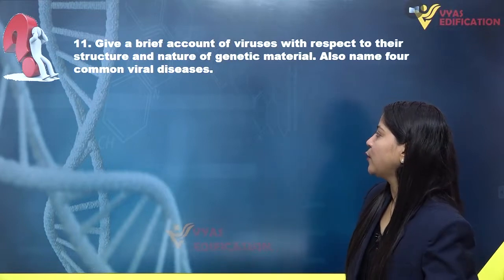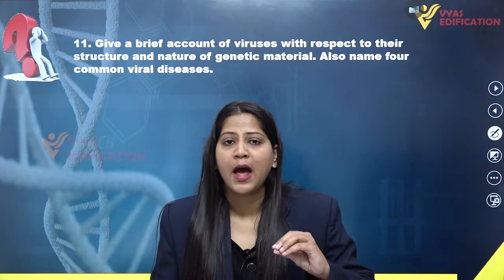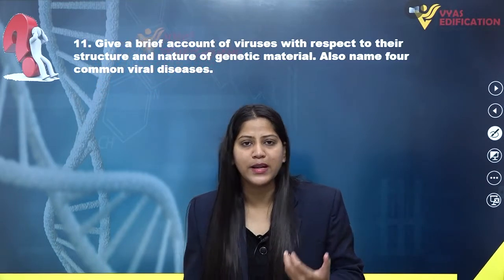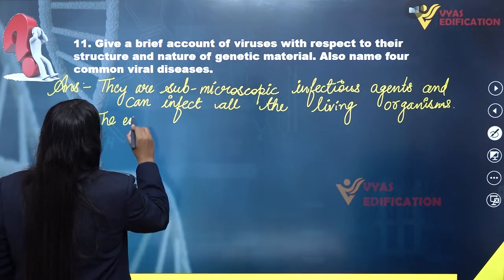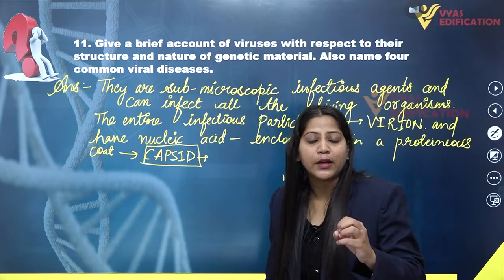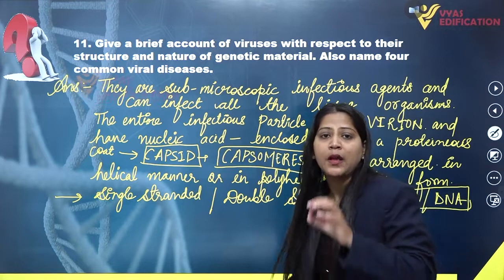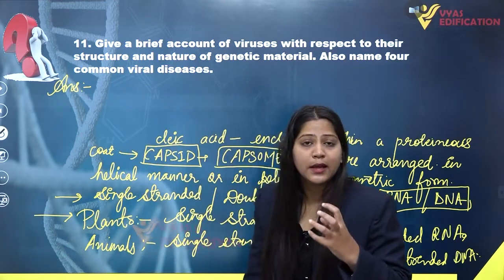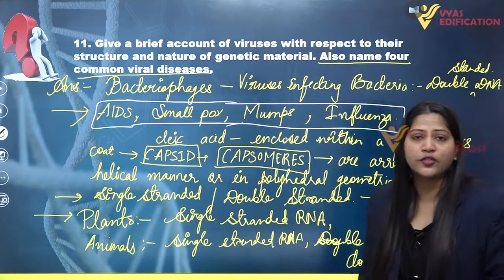NCERT Class 11th Biology Chapter 2 Q 11 Biological Classification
11.  Give a brief account of viruses with respect to their structure and nature of genetic material. Also name four common viral diseases.

12th Passed or currently in 12th  Students - Path Breaker JEE (1 Year online exhaustive course)

For NEET
12th Passed or currently in 12th  Students - Path Breaker NEET (1 Year online exhaustive course)

CBSE Solutions
NCERT Solutions
NCERT 11th
NCERT 11
CBSE 11th
11th Solutions

NEET2023 NEET NEET2024 Physics Chemistry Biology MBBS Doctor AIIMS Botany Zoology Plants Life Animals Flower #11.Giveabriefaccountofviruseswithrespecttotheirstructureandnatureofgeneticmaterial. Also name four common viral diseases.